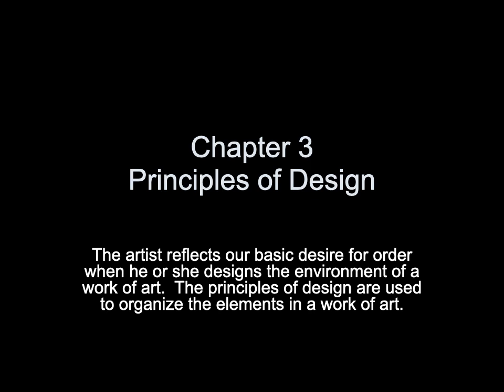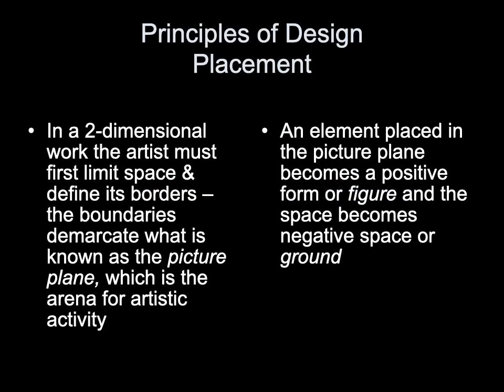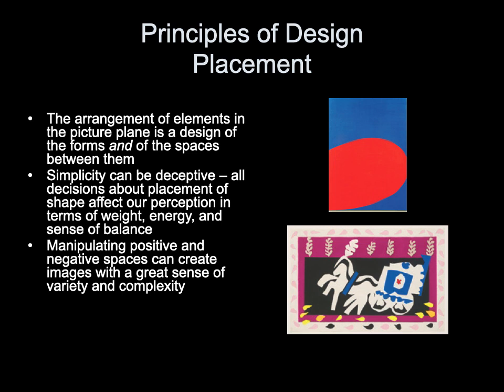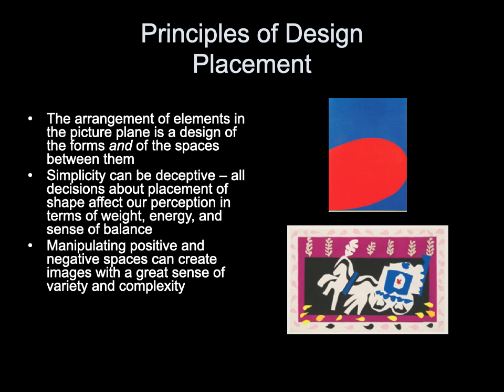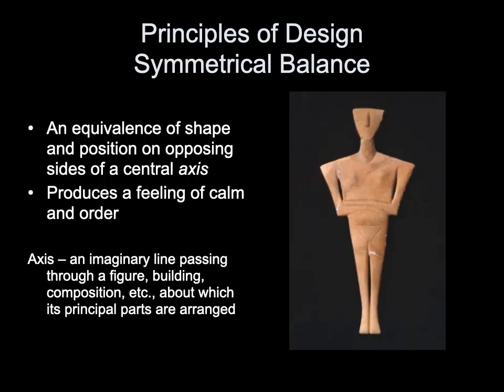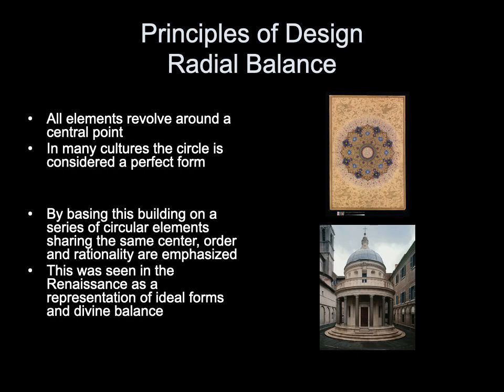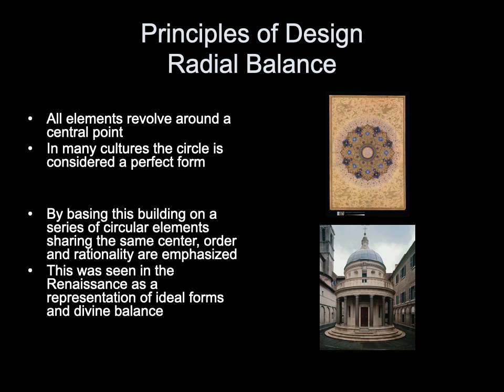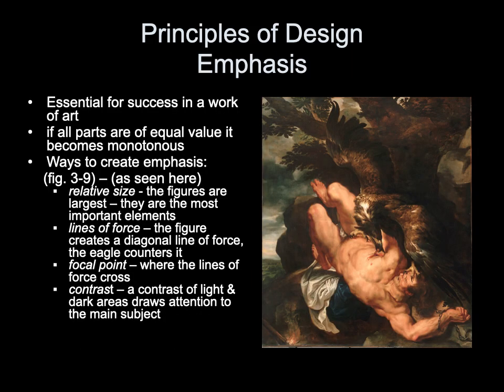AA Ch3 1pptx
Power of Art Chapter 3 part 1